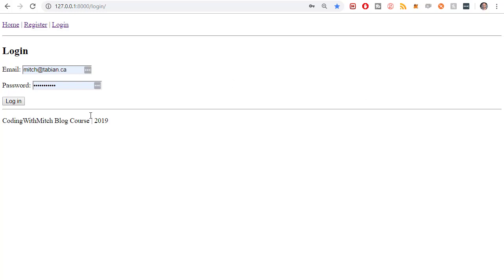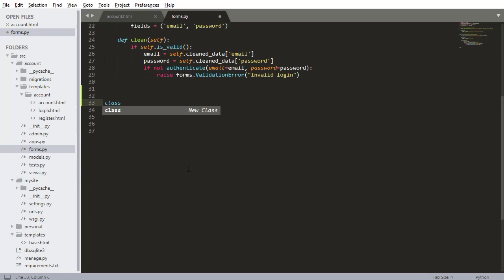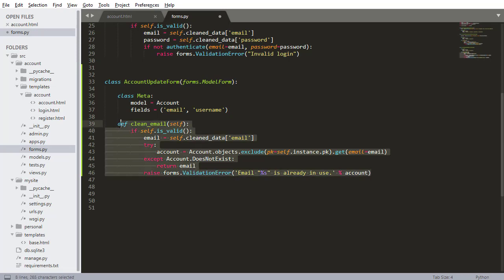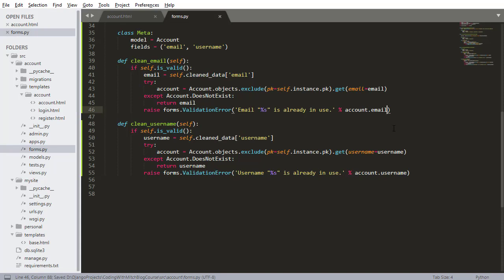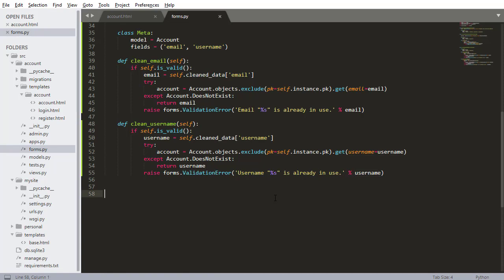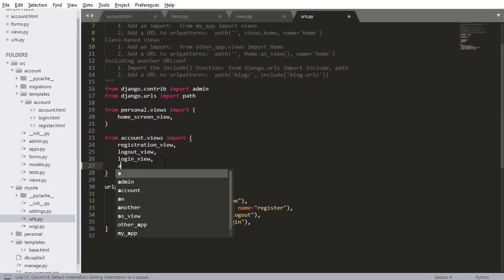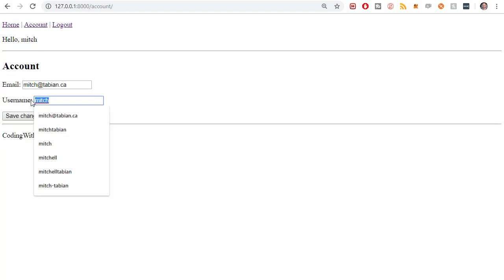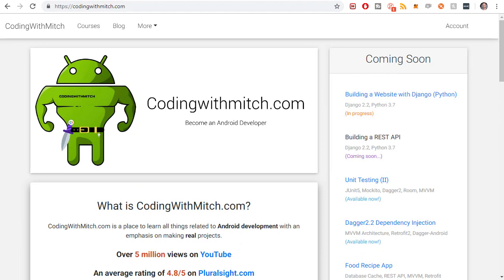Updating User Accounts with Forms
In this video I show you how to update user account properties using a custom form.